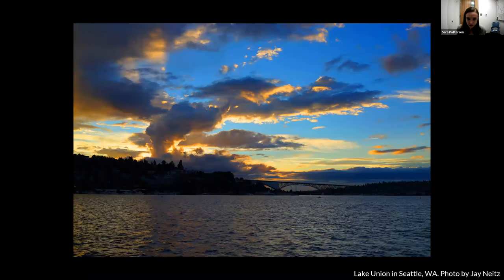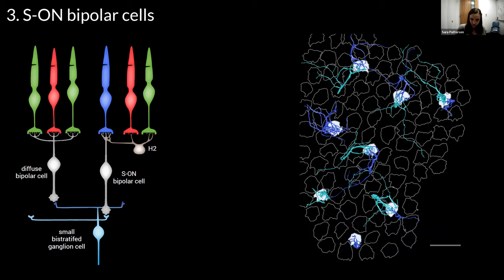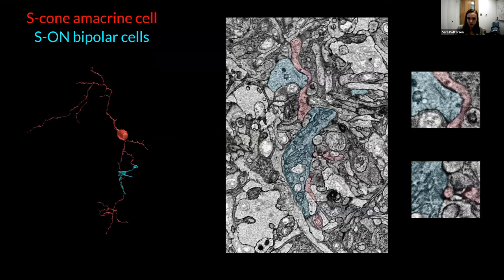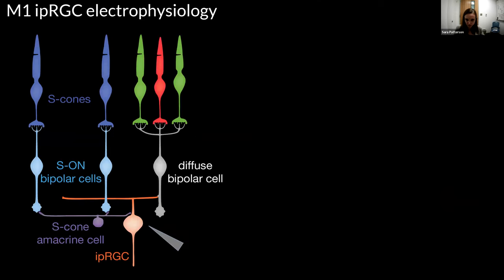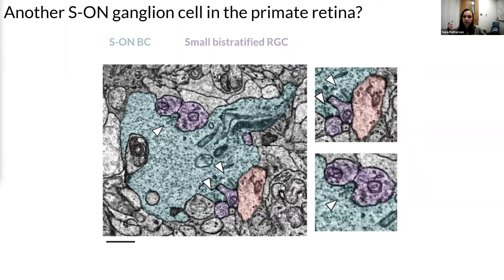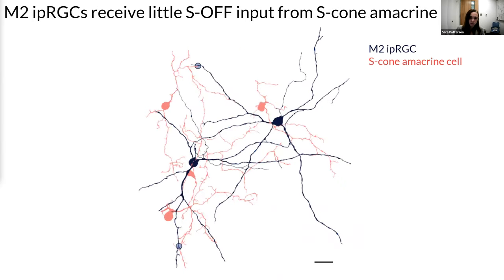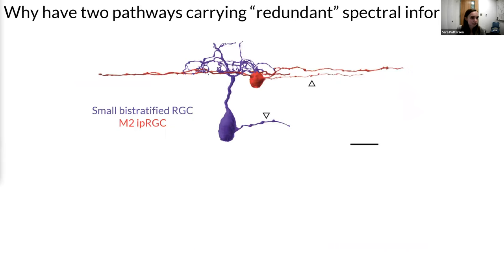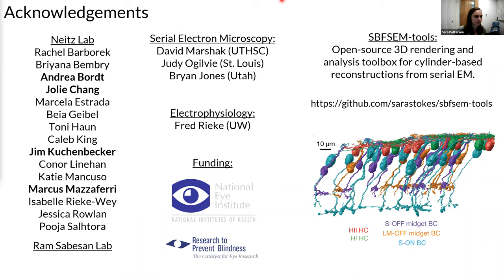Sara Patterson: Color vision circuits for primate ipRGCs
Integrative Seminar in Chronobiology & Visual Neuroscience
Dr. Sara Patterson (University of Rochester): Color vision circuits for primate ipRGCs
7 July 2022 | 3:00 PM (CEST)

The Integrative Seminar in Chronobiology & Visual Neuroscience is organised by the Max Planck Research Group Translational Sensory & Circadian Neuroscience at the Max Planck Institute for Biological Cybernetics (Tübingen, Germany) and the Professorship "Chronobiology & Health" at Technical University of Munich (Munich, Germany) led by Prof. Dr. Manuel Spitschan. The 60-minute (45 min. talk + 15 min. Q&A/discussion) seminars are free to join and take place via Zoom.